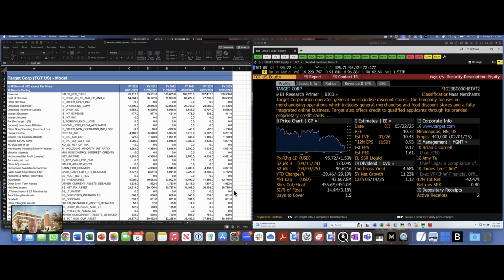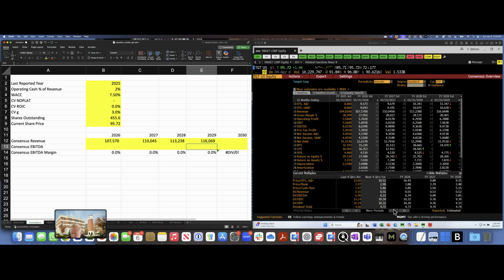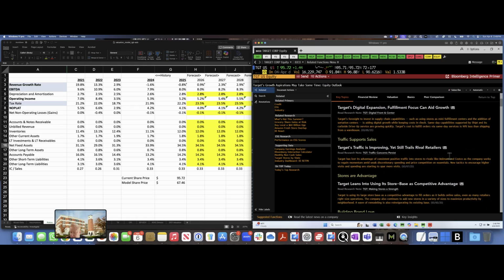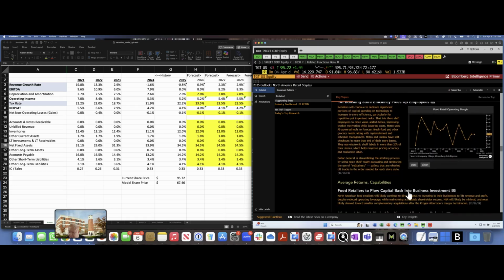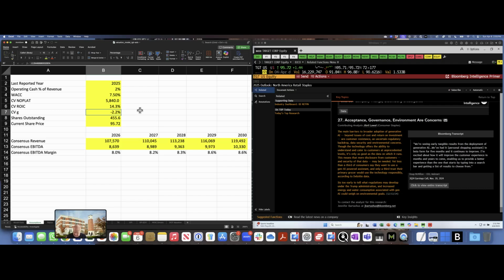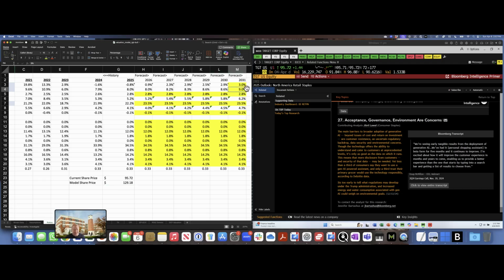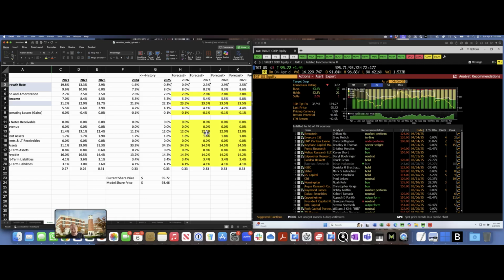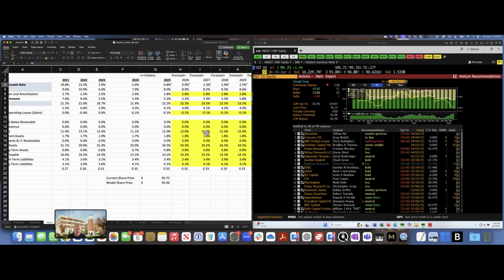Apr 7 BMGT 443 Target Valuation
Joe Perfetti discussed the solution to homework 10, which involved updating the as-is valuation of a target company. I used the Tesla in-class model as a starting point and made adjustments based on the target company's data. I also considered the impact of tariffs on the target company's growth and margins. I presented three scenarios: an as-is valuation, a bull scenario, and a bear scenario. In the as-is scenario, the market expects a negative 2% growth rate, indicating concerns about the target company's long-term future. In the bull scenario, the target company's growth rate improves, and the share price could reach $134 in the next 12 months. In the bear scenario, the target company's margins are under pressure, and the share price could fall to $74. I concluded that the current share price of $95.72 is a reasonable hold for the next 12 months, given the uncertainty surrounding the tariffs and the target company's growth prospects.